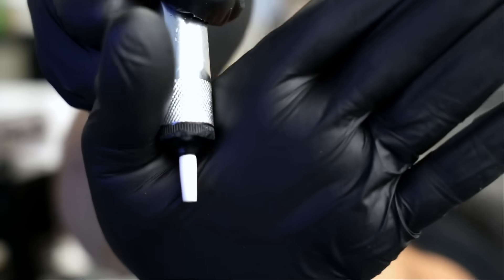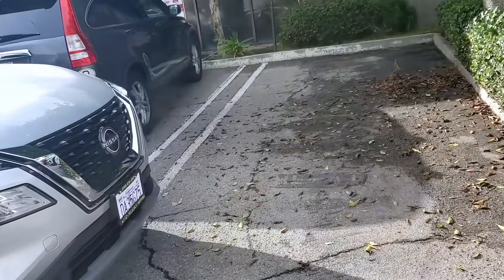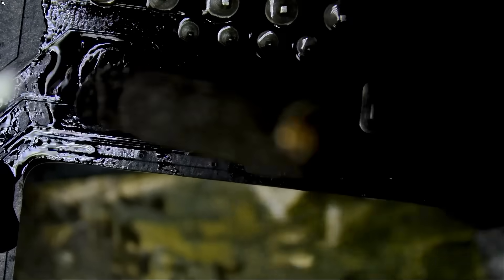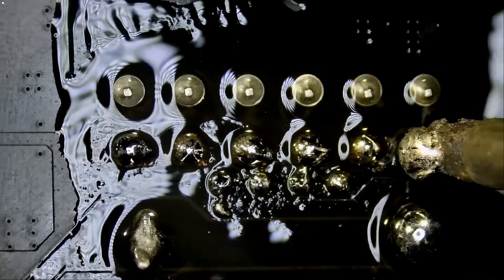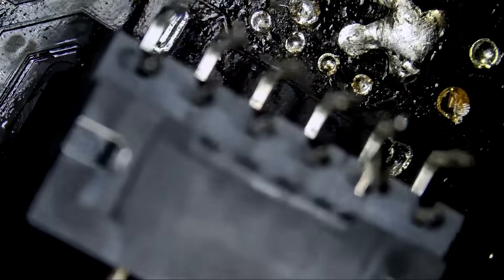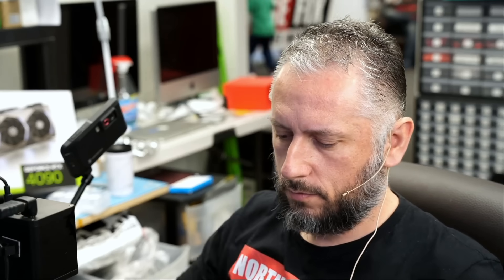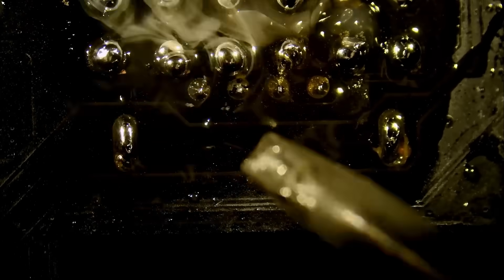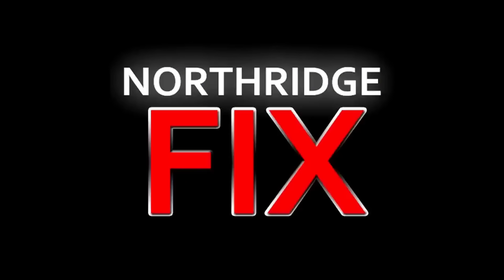$1700 MSI 4090 SUPRIM X Graphics Card Repair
I want to give a shoutout to Big Boss's Son who is a Car dealership Broker. A very honest and humble guy. If you are in the market for buying a new car, call, text or Instagram him for a quote. He works with dealerships all across the USA. He's new to Youtube. Show some love.

NorthridgeFix
19365 Business center drive, Unit 7